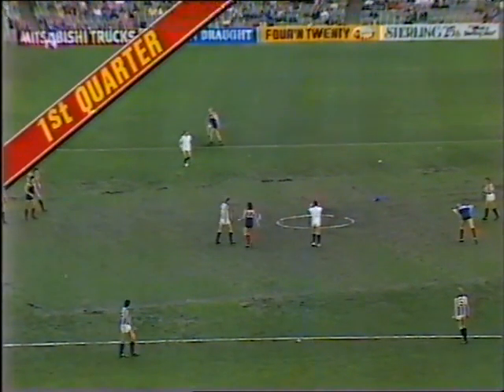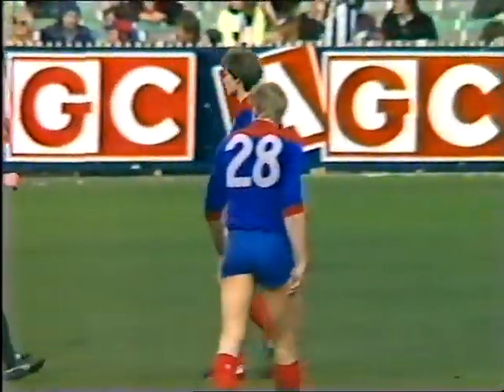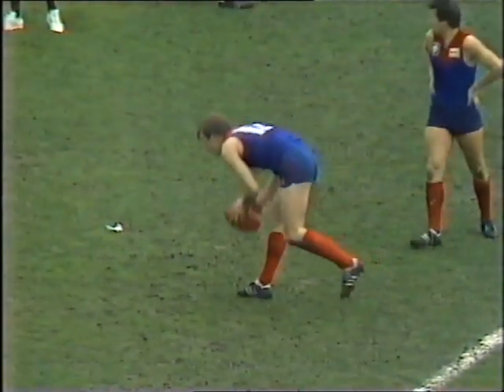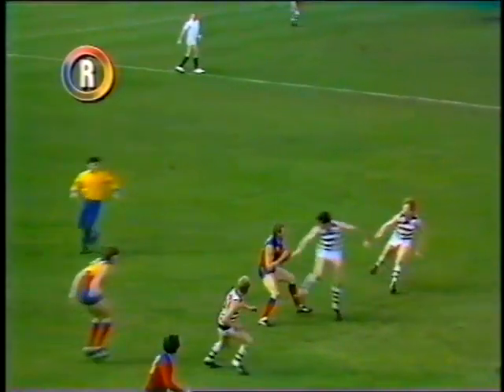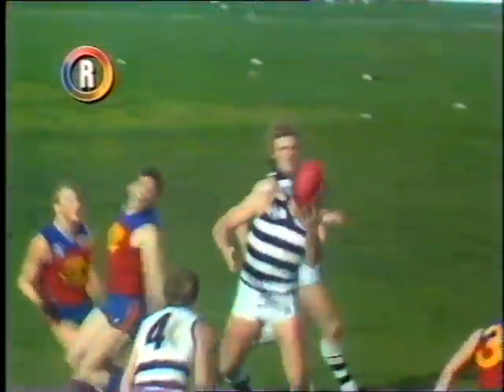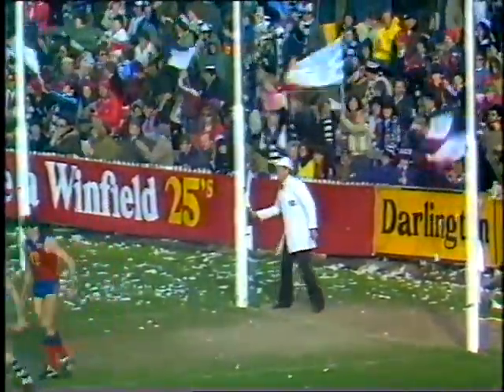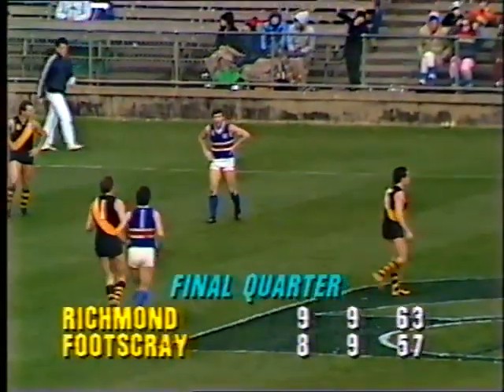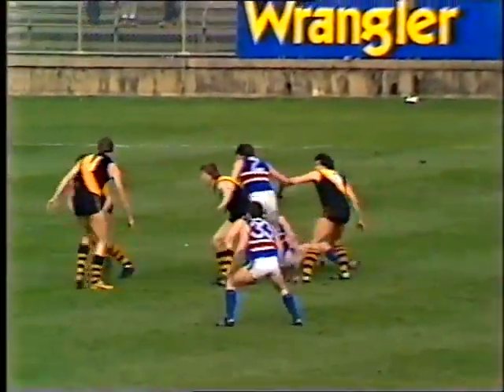1984 Round 20 Seven's Big League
An edited and incomplete copy of the episode of Seven's Big League that aired for Round 20 1984 on August 18. Replays included Melbourne v Collingwood from the MCG, Fitzroy v Geelong from the Junction Oval and Richmond v Footscray from VFL Park. Also includes the segments of On This Round and Palmer's Punchlines.